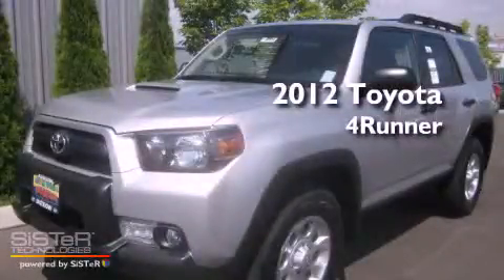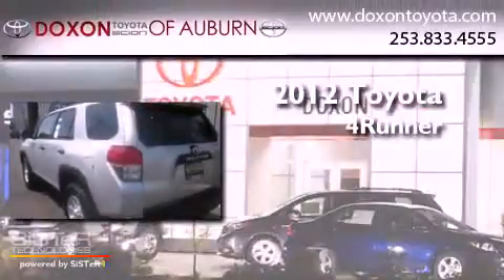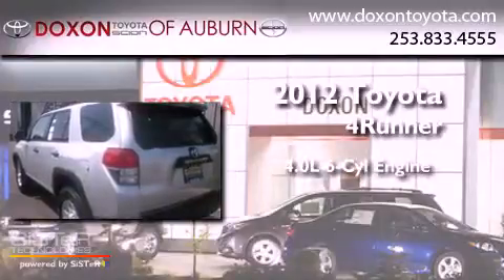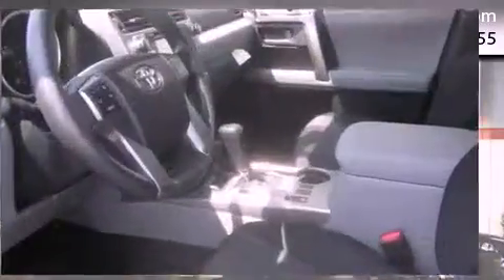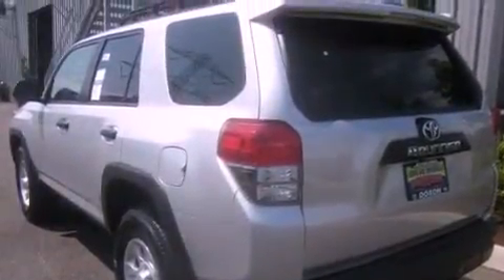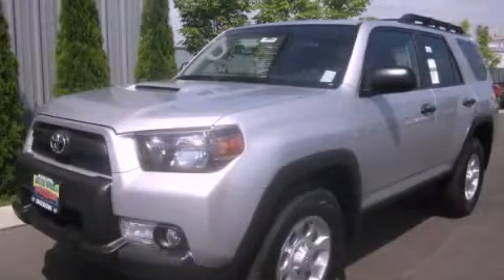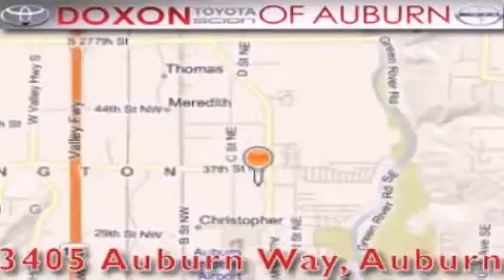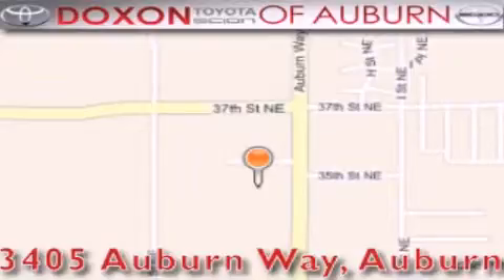2012 Toyota 4Runner Renton WA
Year : 2012
 Make : Toyota
 Model : 4Runner
 Engine : 4.0L V6
 Trans . : Automatic
 Exterior : Classic Silver Metallic
 Miles : 25
 Interior : Black
 Stock : 8701

 2012 Toyota 4Runner Auburn WA